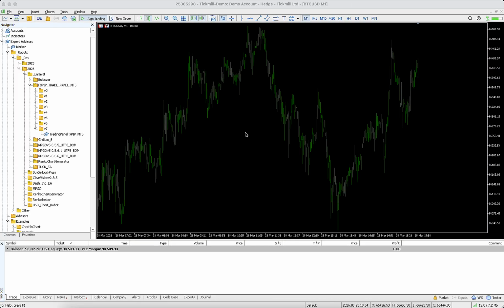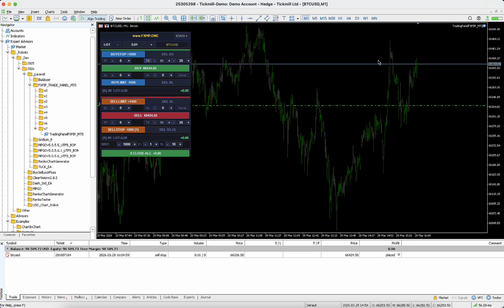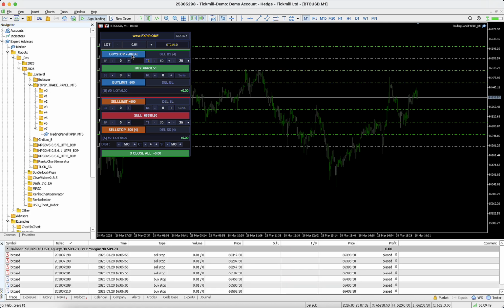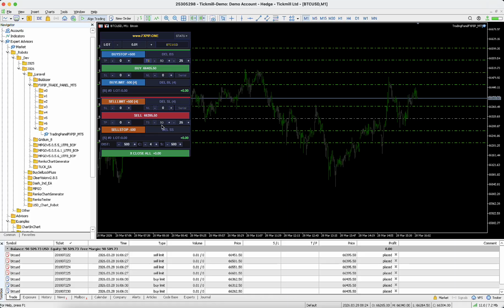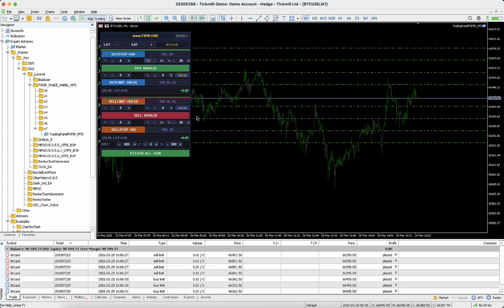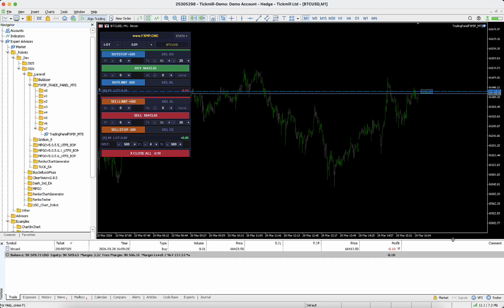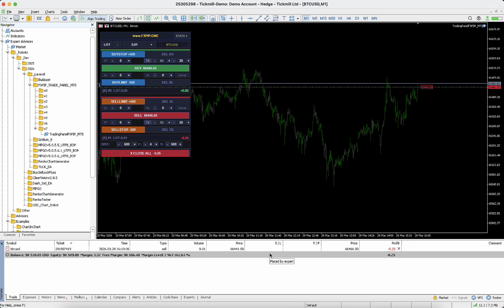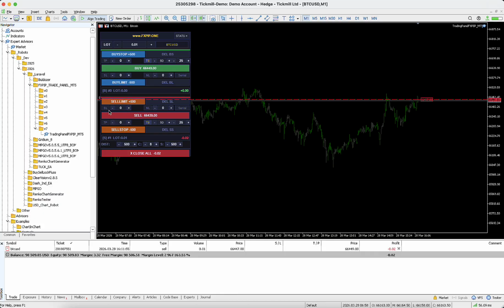FXPIP Trade Panel MT5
- best forex broker to trade XAUUSD